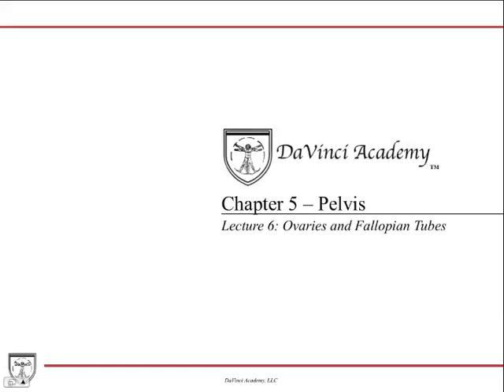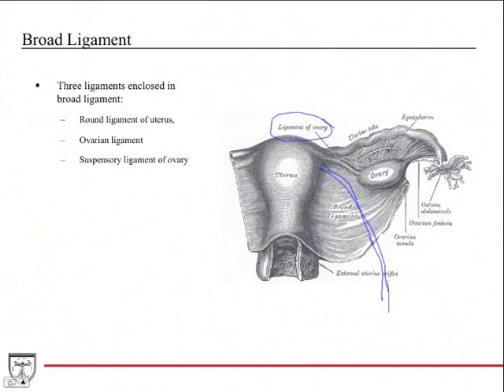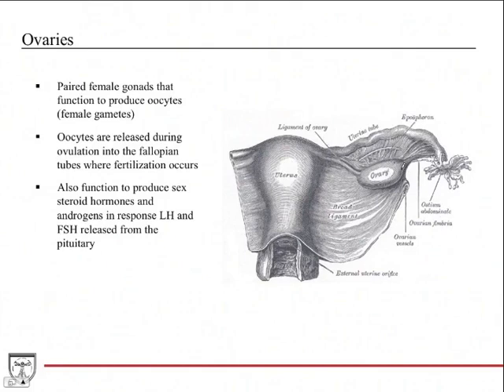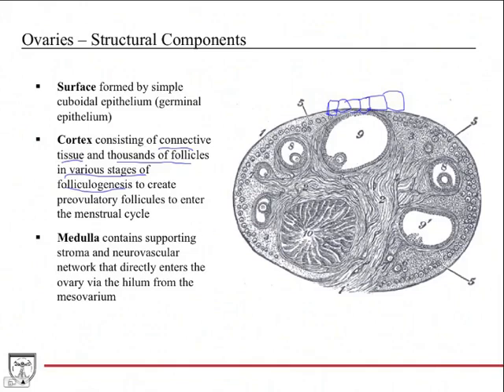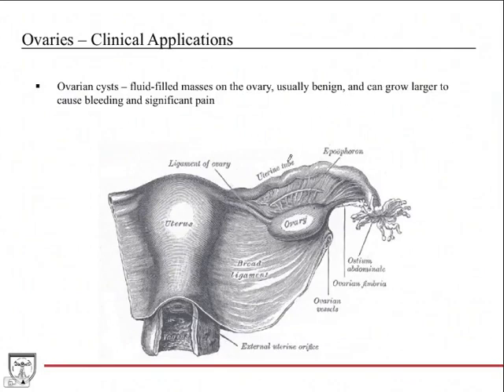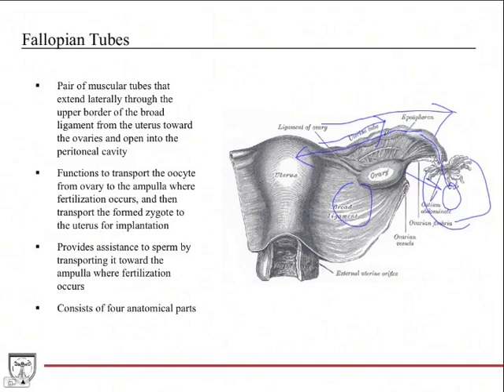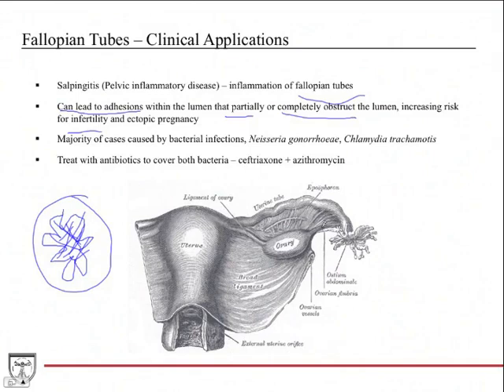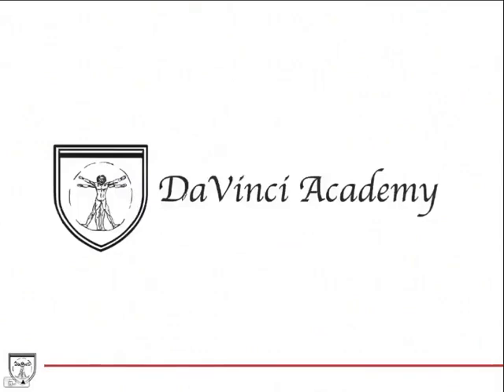Anatomy of Ovaries and Fallopian Tubes [Pelvis Anatomy 6 of 11]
Lecture covering the anatomy of the ovaries and fallopian tubes, including ligaments, pouches, and clinical pearls. This video is a part of our Anatomy Video Course

* 450+ color anatomical drawings, images and radiographs
* 100's of clinical pearls and applications that are highly tested on the USMLE